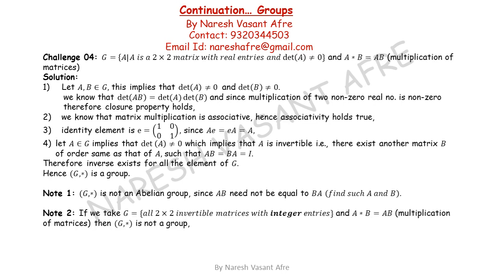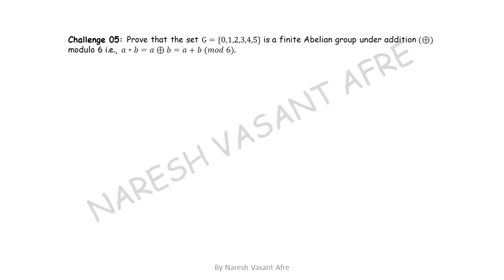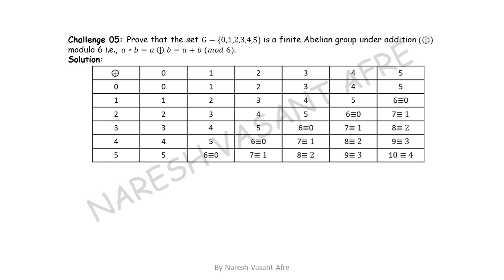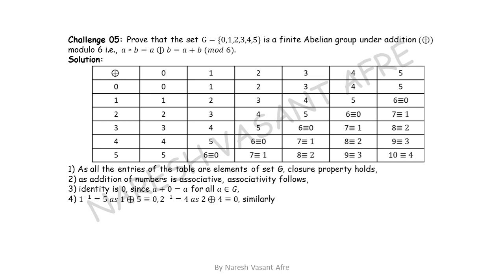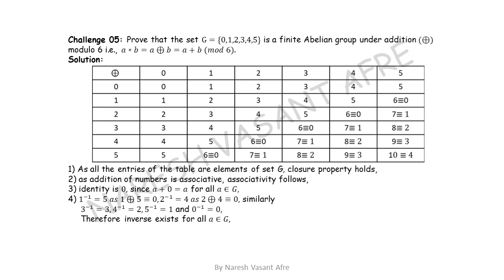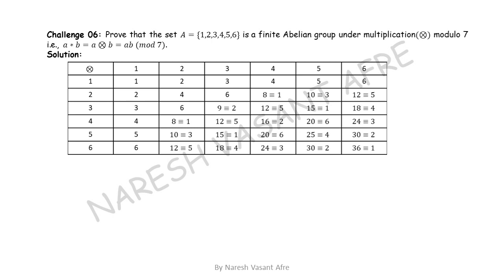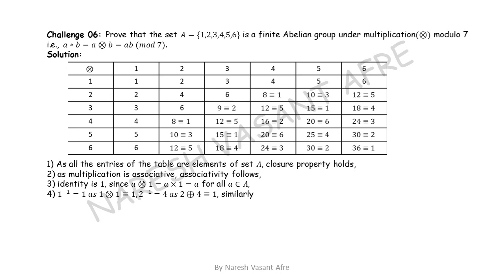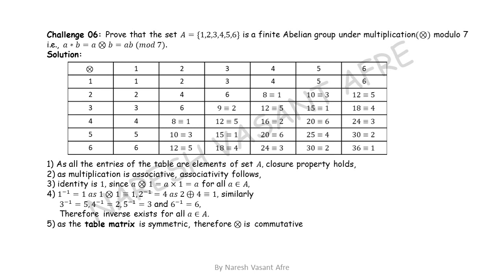Groups part 2 by Naresh Vasant Afre